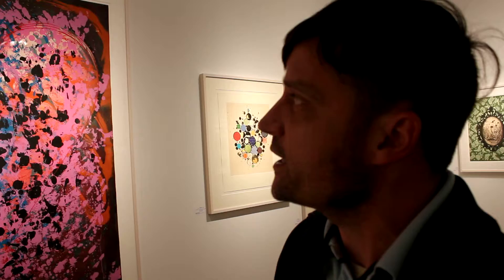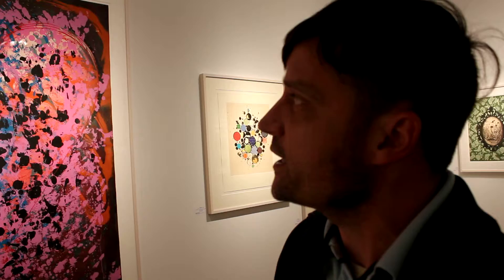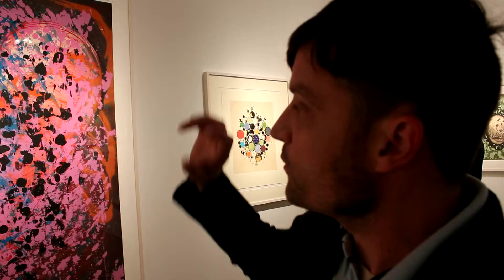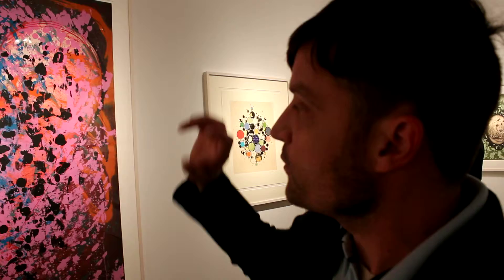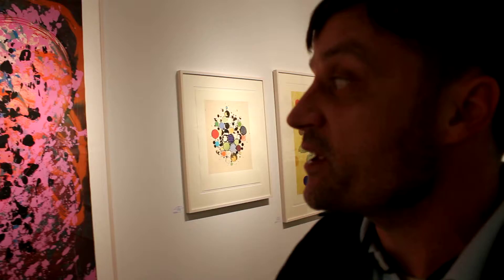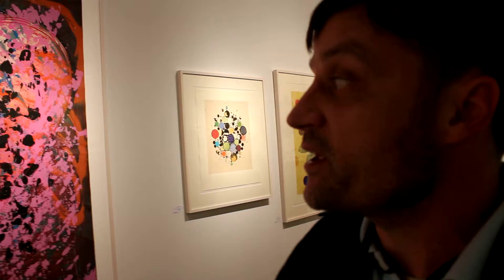Jason Ruhl, Master Printer At Tandem Press On Piece By Jim Dine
Tandem Press' Jason Ruhl discusses how a piece by the great Jim Dine came to be.